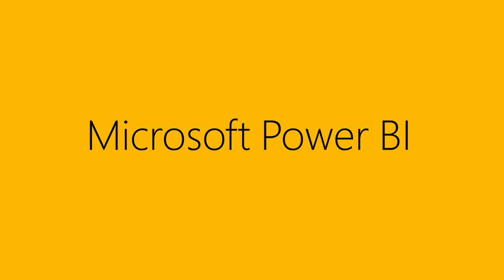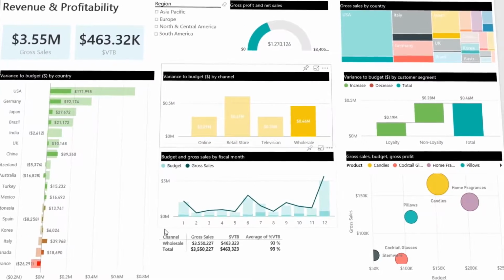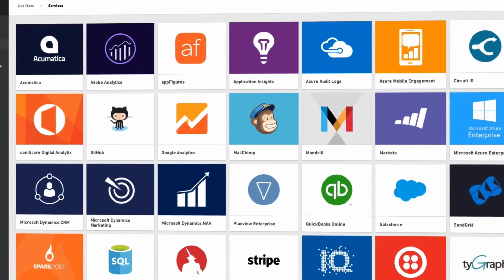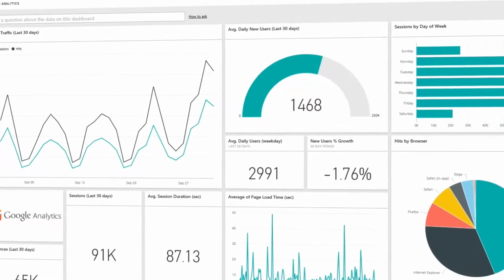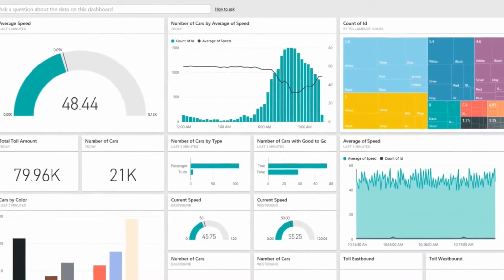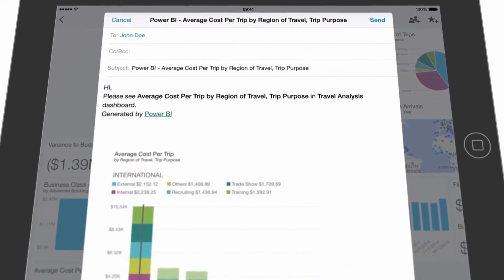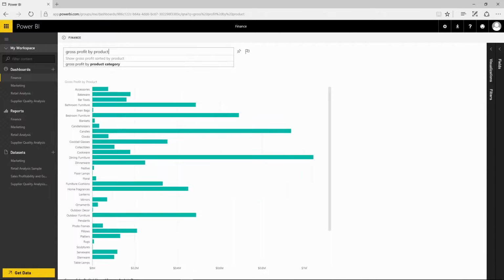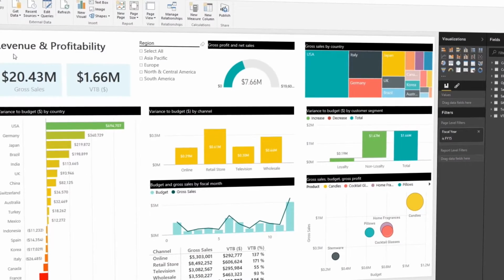MS Power BI Intro Video